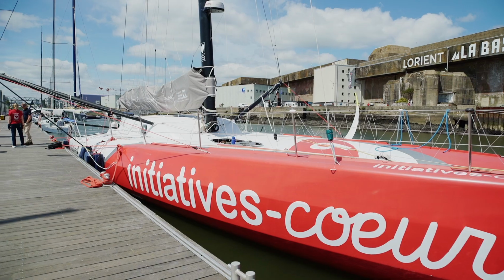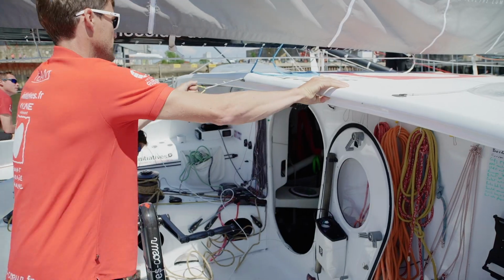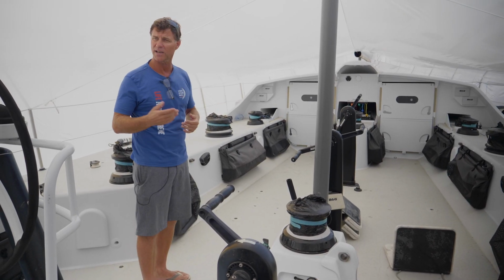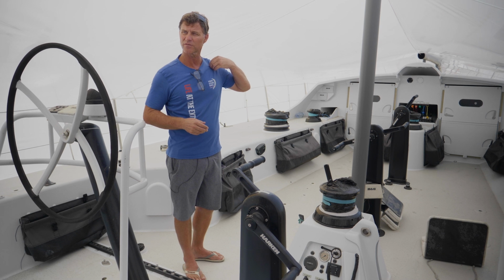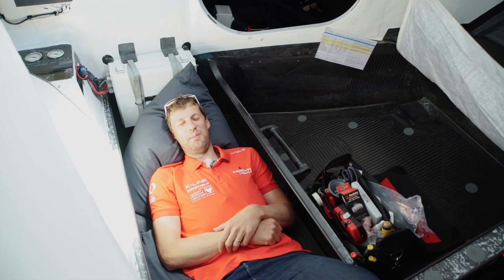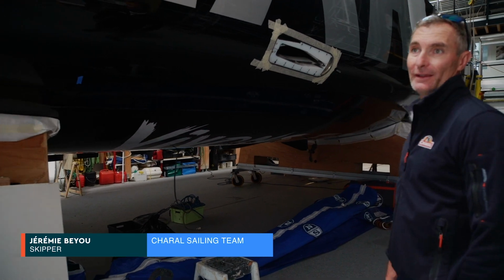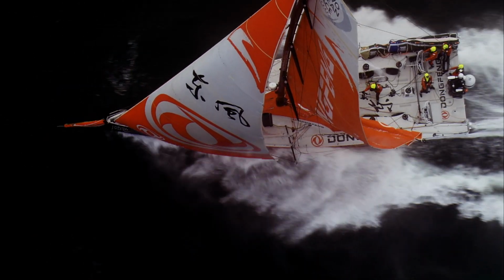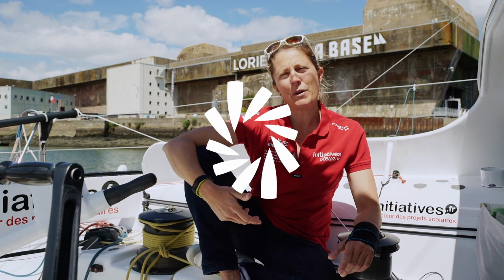IMOCA 60 vs VO65 | The Ocean Race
In case you missed it, the next edition of The Ocean Race will be contested by two different classes of boat: the all-new, super fast and foiling IMOCA 60s, and the one-design VO65s that gave us such intensely close racing last time out.

Everything you need to know about the two classes in 2021-22.